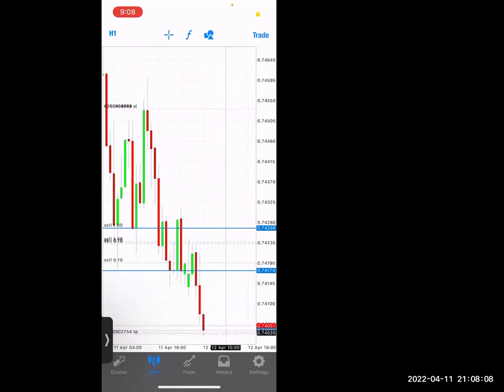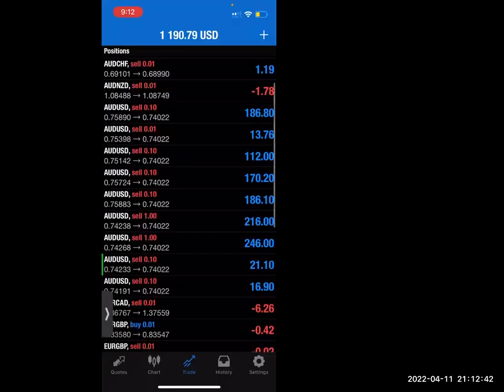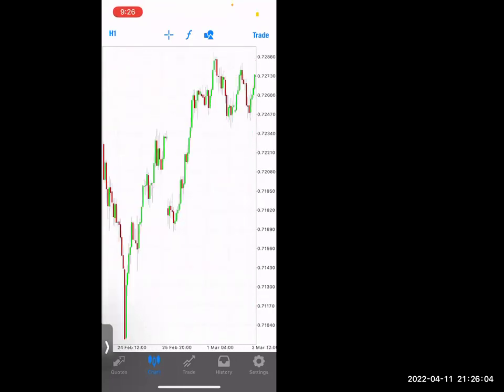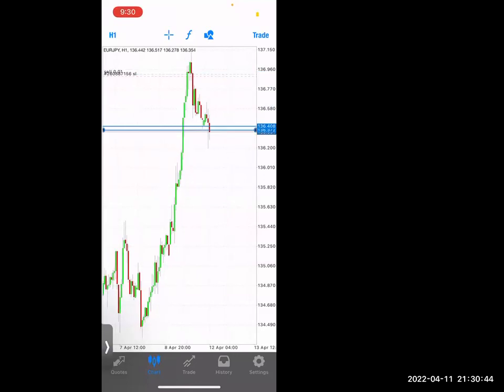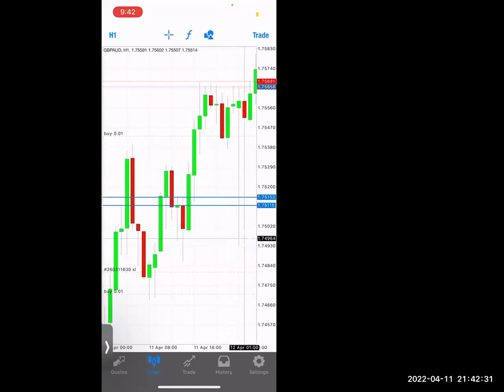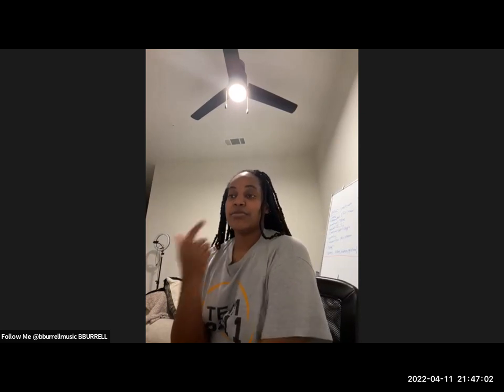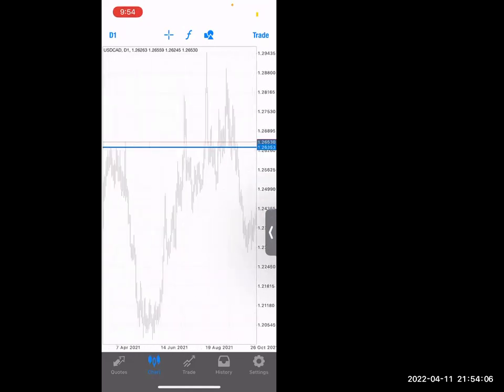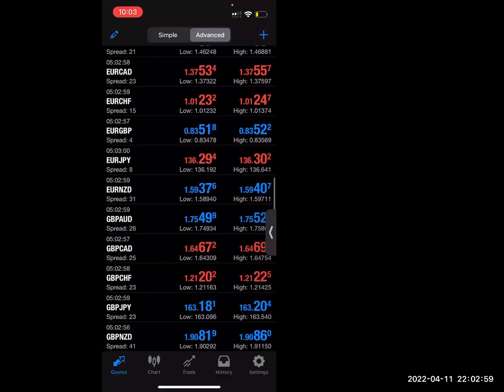DaeDaekeykey Trading Training: April 11, 2022 @9pm est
Open to public

🎯DDKK training with BBURRELL every other Monday night at 9pm. open to public.

password: 111

📌DDKK Academy launching year 2023🥳‼️

BBURRELL provides signals through her own independent-privately owned programs known as “DAEDAEKEYKEY SIGNALS APP!”